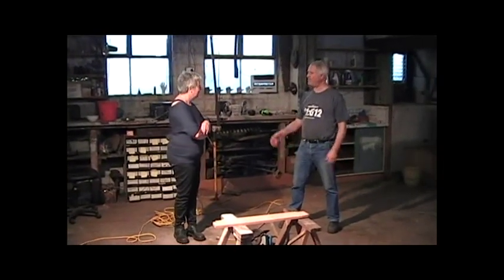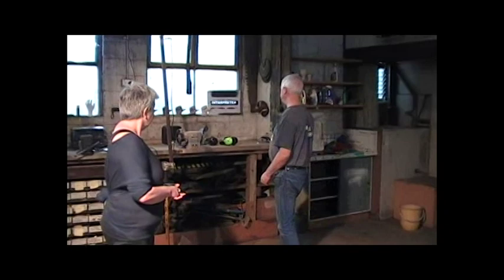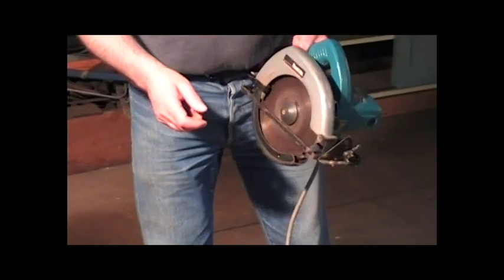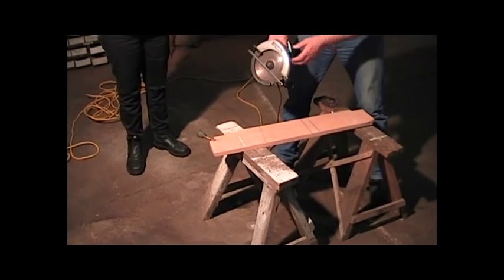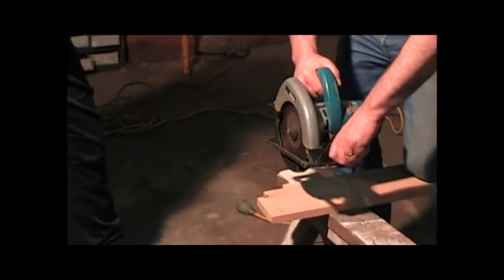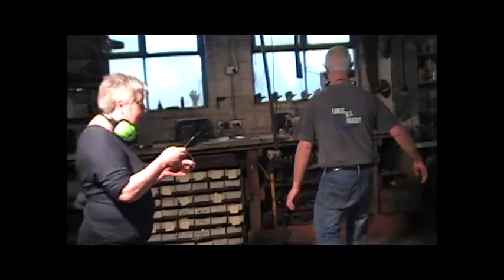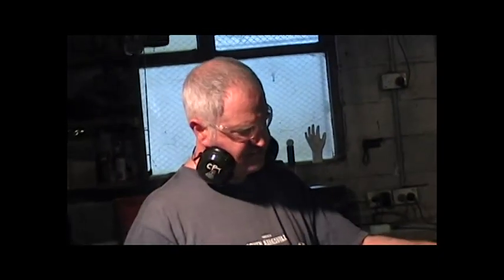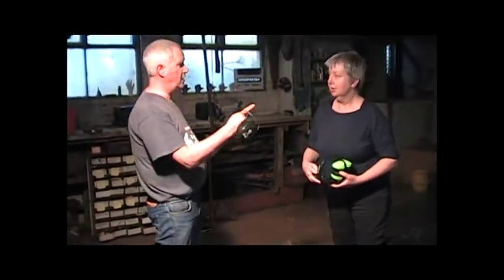Safety Hazards with Power Tools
explaining safe handling of power tool